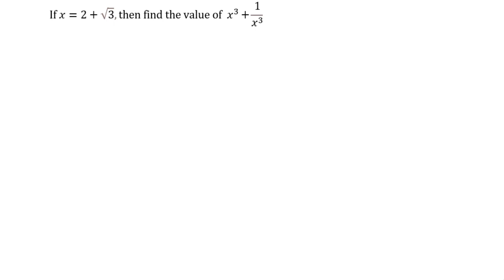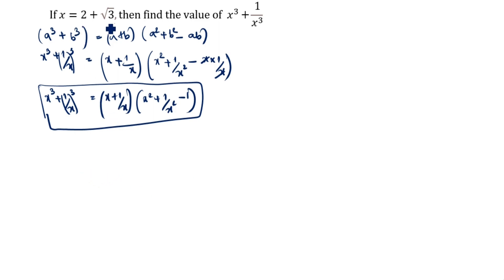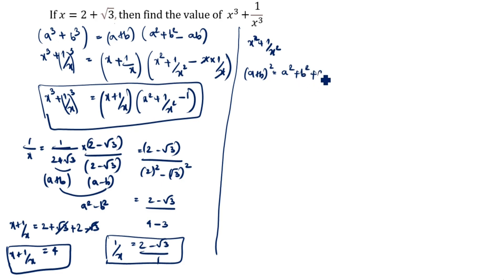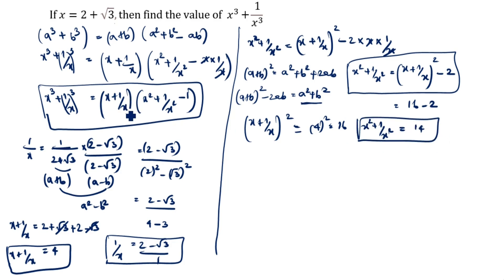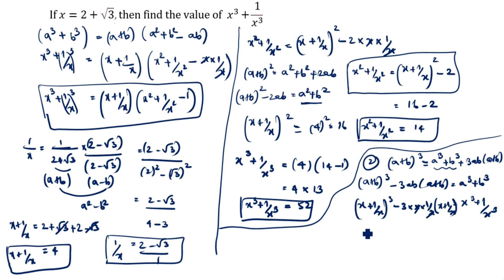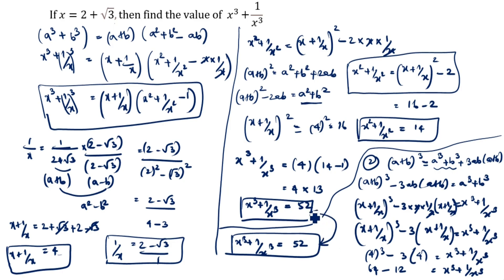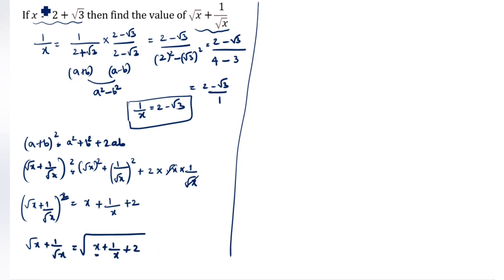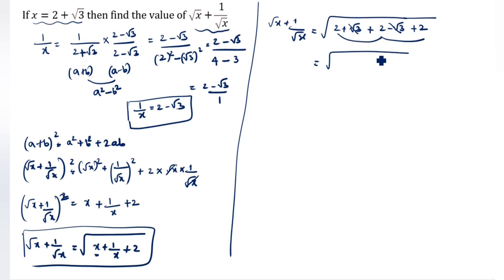If x=2+root3 find the value of x^3+1/x^3 / If x=2+√3 value of x^3+1/x^3 & √x+1/√x / Rationalization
Rationalize the denominator 4/2+√3+√7 / 4/2 + root 3 + root 7 / Number System Class 9 ICSE CBSE IGCSE

Rationalising the denominator with 3 terms / Rationalise 1/ root7-root4+root3 / Rationalisation / Number System Class 9 / Rationalize 1/(√7-√4+√3)